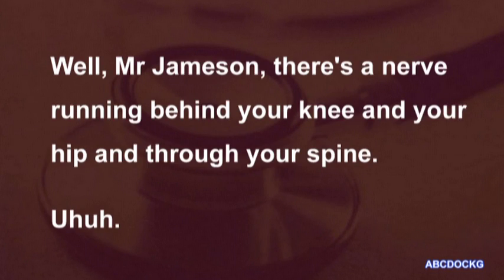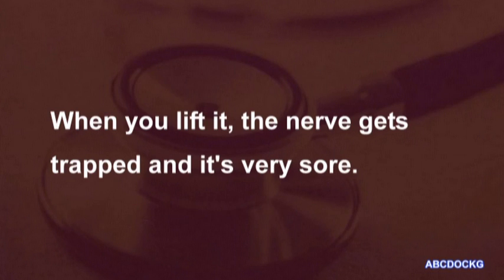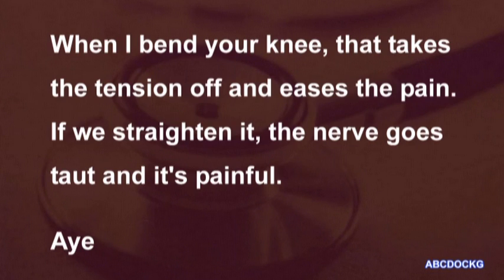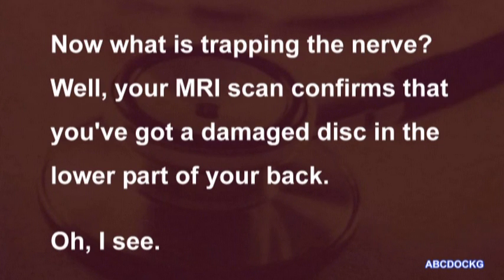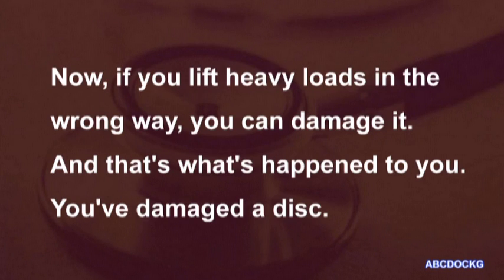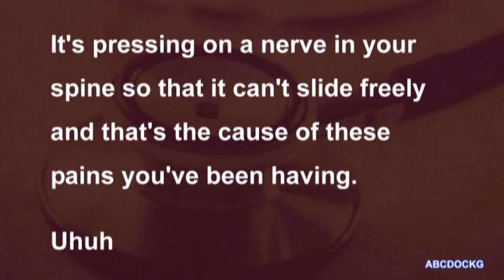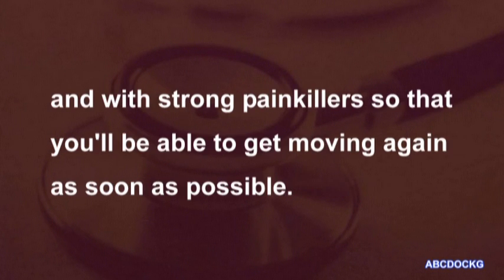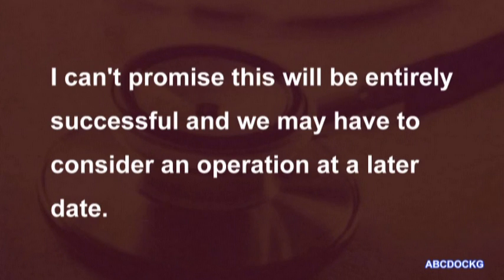English In Medicine - U6 - Task 7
Unit 6: Making a diagnosis
Task 7

DOCTOR: Well, Mr Jameson, there's a nerve running behind your knee and your hip and through your spine.
PATIENT: Uhuh.
DOCTOR: When you lift your leg, that nerve should slide in and out of your spine quite freely, but with your leg, the nerve won't slide very far. When you lift it, the nerve gets trapped and it's very sore. When I bend your knee, that takes the tension off and eases the pain. If we straighten it, the nerve goes taut and it's painful.
PATIENT: Aye.
DOCTOR: Now what is trapping the nerve? Well, your MRI scan confirms that you've got a damaged disc in the lower part of your back.
PATIENT: Oh, I see.
DOCTOR: The disc is a little pad of gristle which lies between the bones in your spine. Now, if you lift heavy loads in the wrong way, you can damage it. And that's what's happened to you. You've damaged a disc. It's pressing on a nerve in your spine so that it can't slide freely and that's the cause of these pains you've been having.
PATIENT: Uhuh.
DOCTOR: Now we're going to try to solve the problem first of all with a maximum of twenty-four hours' bed rest and with strong painkillers so that you'll be able to get moving again as soon as possible. Bed rest for too long can make things worse. We'll also give you some physio to ease your leg and back. I can't promise this will be entirely successful and we may have to consider an operation at a later date.